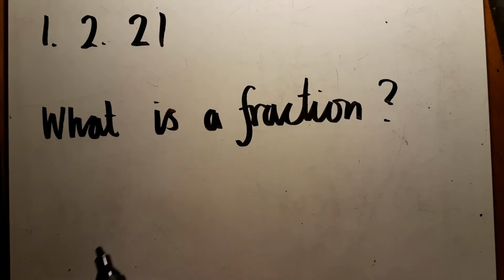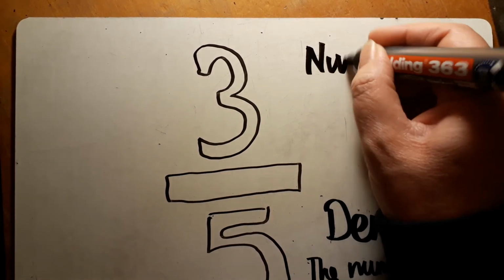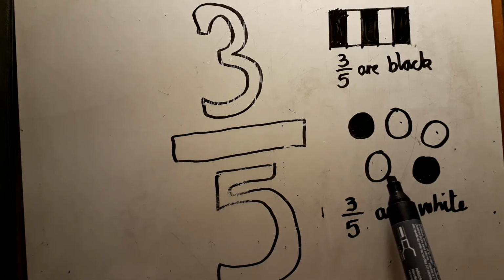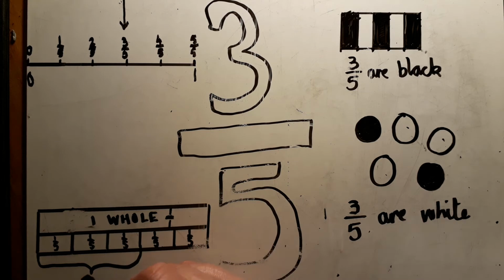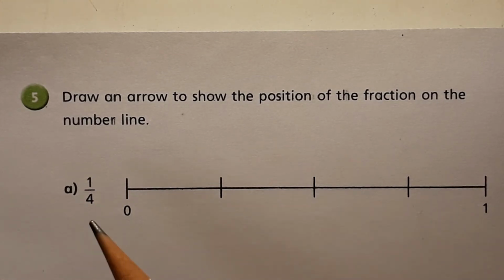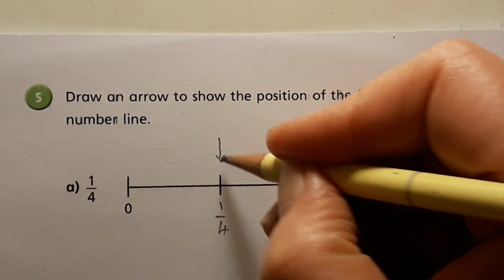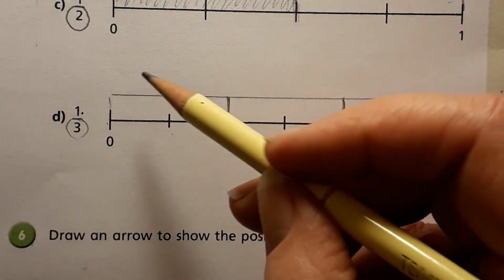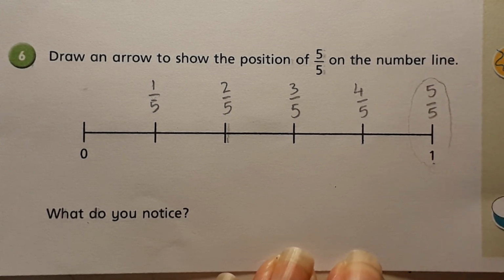What is a Fraction?